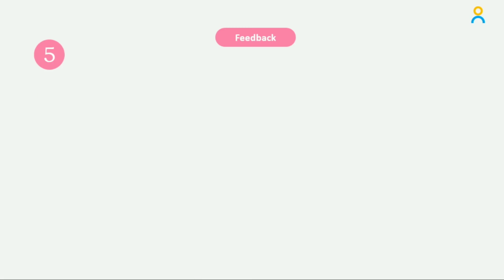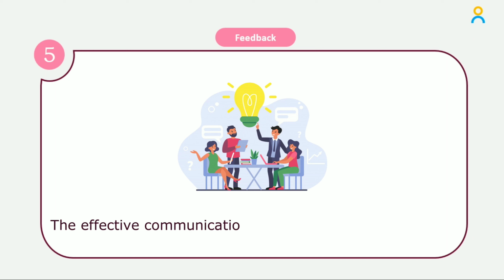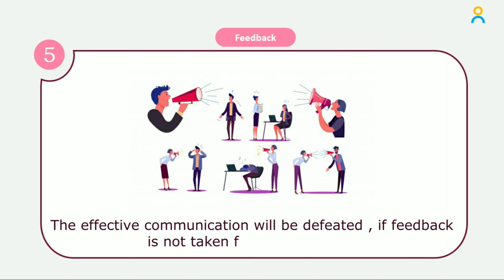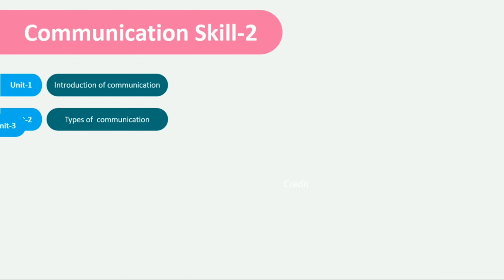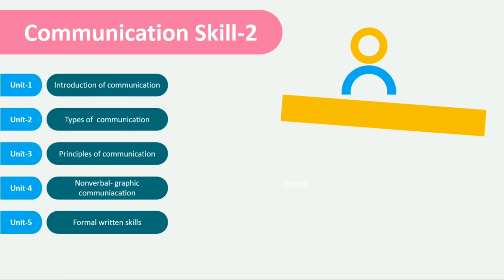How To Make Communication Effective.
What are Communication barriers?
And how to overcome communication barriers.

Voiceover, Design,  :- Md Azad

Editing tools:- PowerPoint, Movavi.